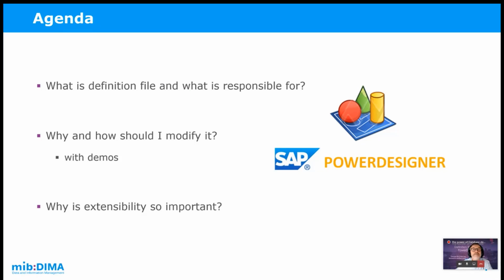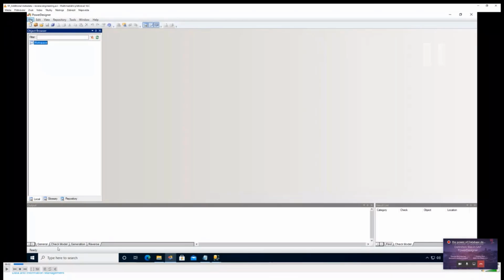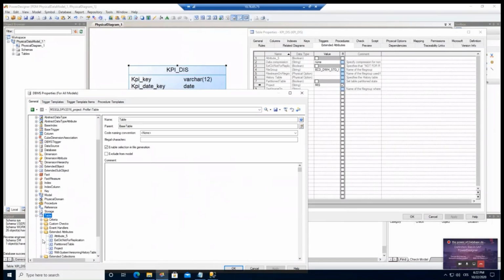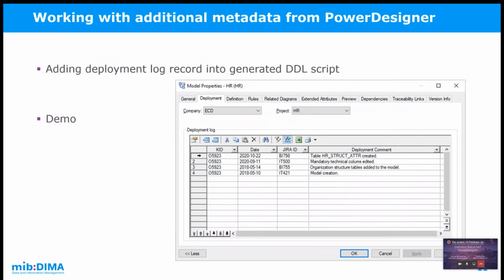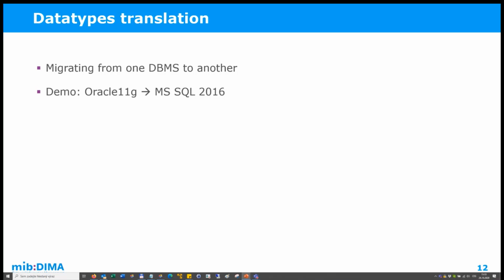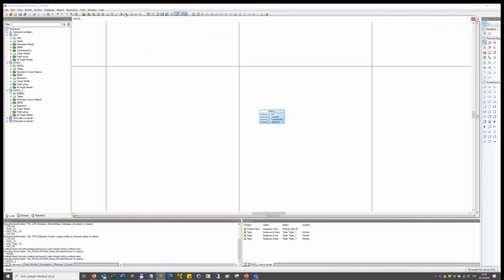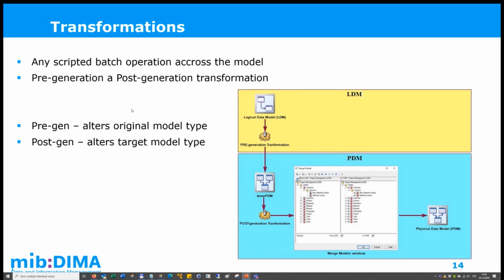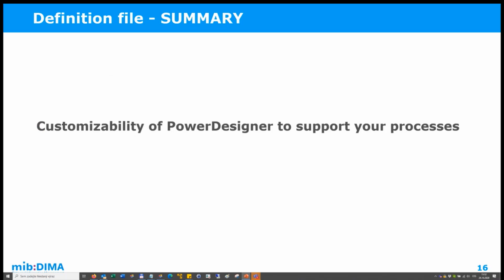The power of Database Definition files in PowerDesigner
One of the biggest strengths of SAP PowerDesigner is the ability to configure and extend the modelling environment, allowing you to adapt the tool to suit the way you want to work, instead of adapting the way you work to the limitations of the tool. For example, PowerDesigner allows you to configure and extend the support provided for a DBMS, by modifying the Database Definition File.

In this session Ondřej Diviš from MIBCON DIMA s.r.o. will describe some scenarios where the ability to configure and extend DBMS support can help you significantly.

He will show you how you can easily modify:
• the algorithms responsible for reverse engineering a database into a PowerDesigner PDM
• templates for generating DDL script from a PDM

About Ondřej Diviš:
For 14 years I`ve been focused on CASE tool PowerDesigner and how it could be deployed to our customers in order to support their processes in most effective way. My job is kind of my hobby too (besides my family, motorbike and badminton) and I like to explore all the possible (and some impossible too) ways of extending and customizing PowerDesigner. What have I found so far? That PowerDesigner can help you significantly with so many tasks/processes around DBs (and processes, applications, development, architecture,) that it is hard to imagine it, when you say it is just another CASE tool. And that is what I like to reveal to our customers too.